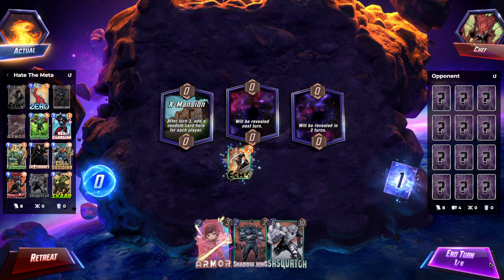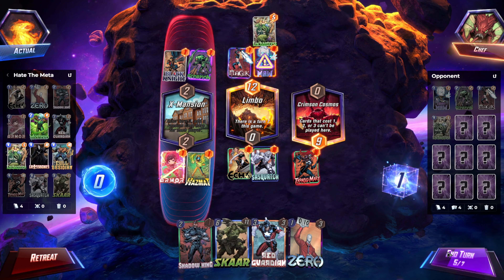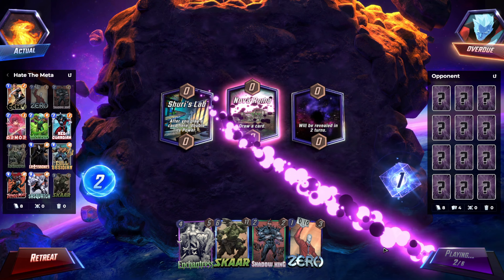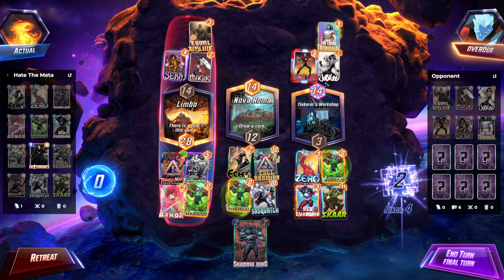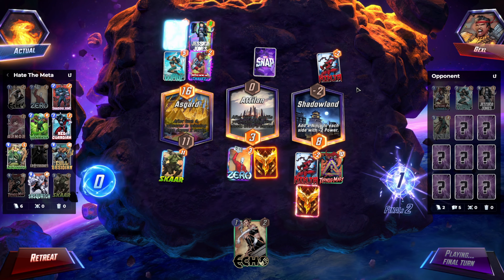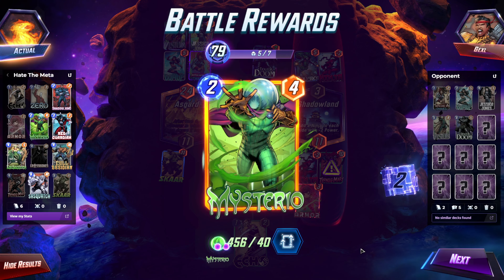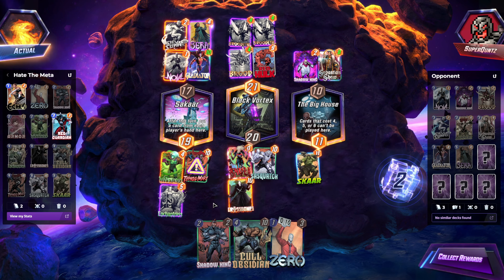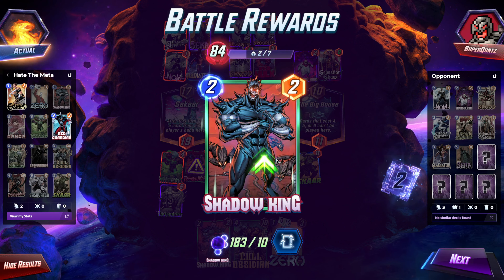Counter The Meta With This Deck (Marvel Snap)